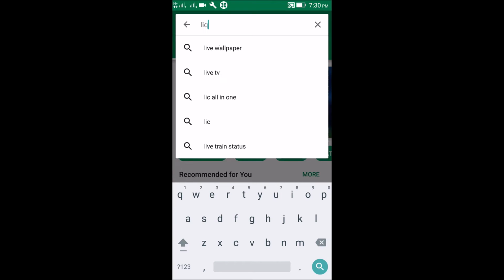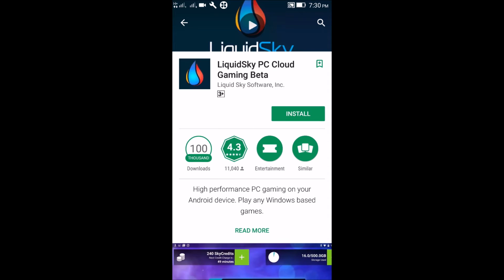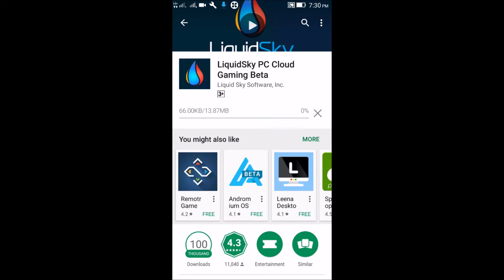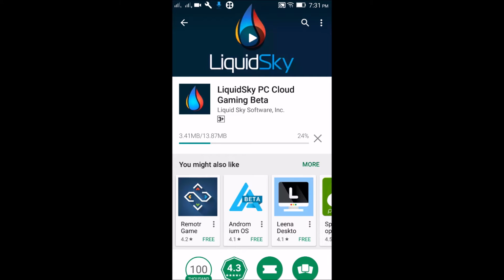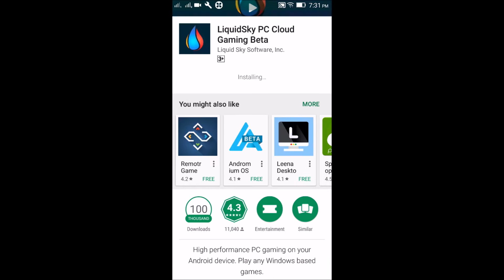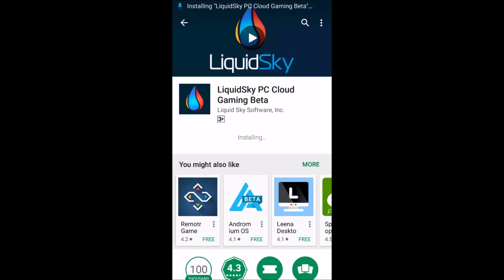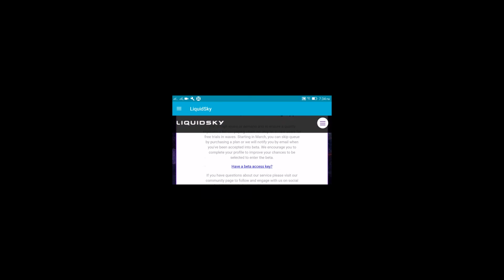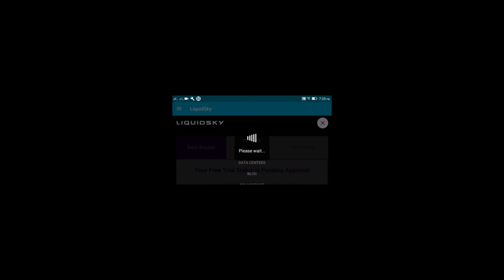HOW TO CONVERT ANDROID INTO A HIGHEND GAMING PC | CLOUD COMPUTING | LIQUIDSKY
HELLO ! GUYS NICE TO SEE YOU AFTER A LONG TIME . SORRY I WAS NOT UPLOADING VIDEOS BECAUSE I HAD EXAMS LAST MONTH BUT NOW I AM FREE.
TODAY I AM GONNA SHOW YOU GUYS THAT HOW YOU CAN COVERT YOUR ANDROID SMARTPHONE INTO A HIGH END GAMING PC AND  PLAY GAMES LIKE GTA V, WATCH DOGS 2, WITCHER  ETC .
IF YOU LIKE THIS VIDEO THEN DON'T FORGET TO HIT THAT LIKE BUTTON ,LIKE , COMMENT, SHARE AND SUBSCRIBE AND CLICK THAT BELL TOO SO THAT YOU DON'T MISS ANY VIDEOS IN FUTURE.